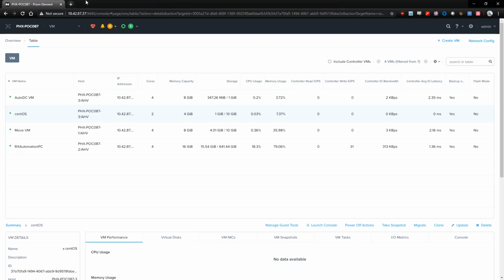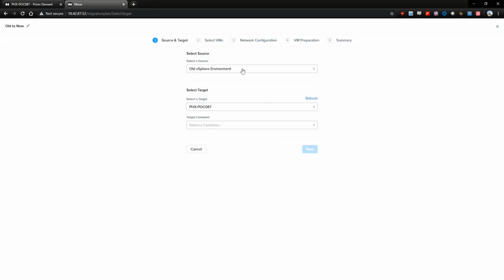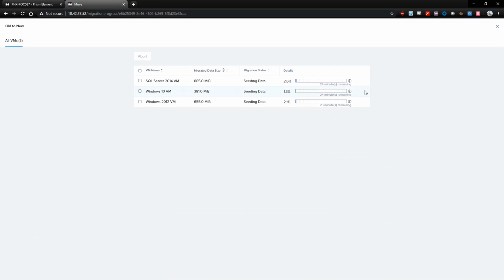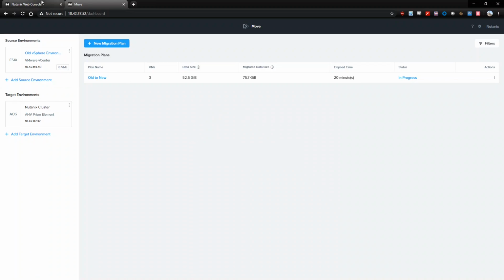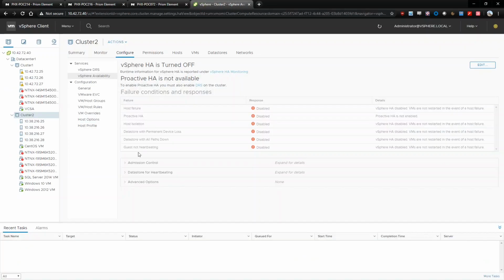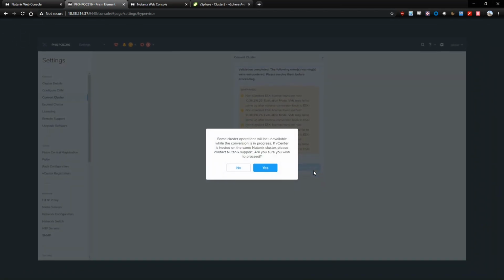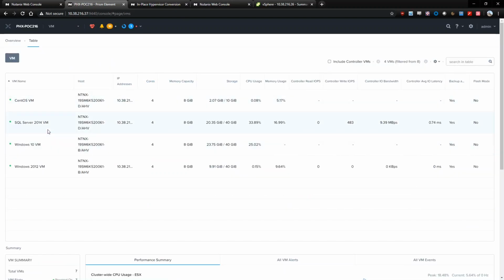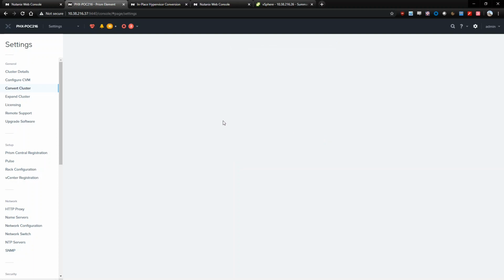Migrating from ESXi to AHV - Nutanix Move and Cluster Conversion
I show how to eliminate dependence on VMware first for any ESXi customer using Nutanix Move, then at 4:00 for customers who use Nutanix already and just want to use Cluster Conversion. Great to have when the ELA is coming up for renewal or the VMware license compliance team comes knocking.